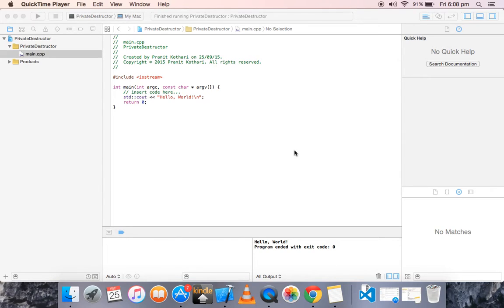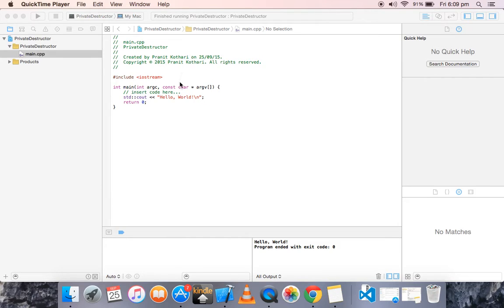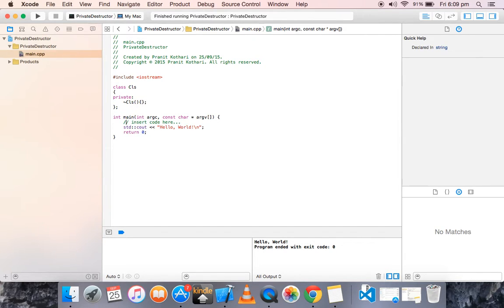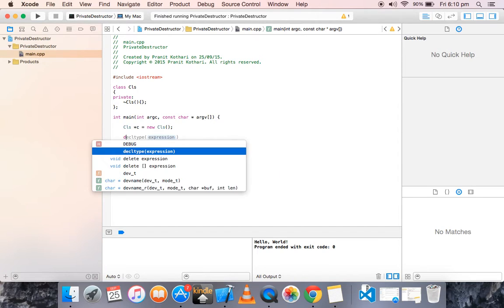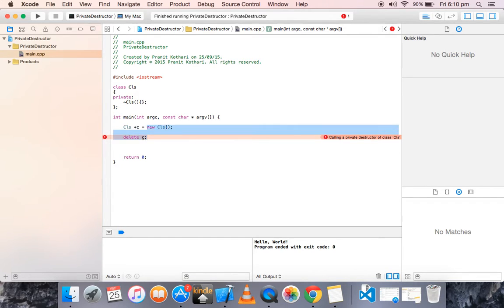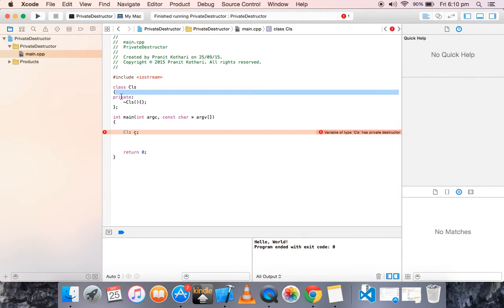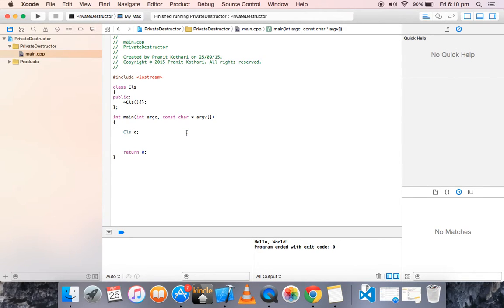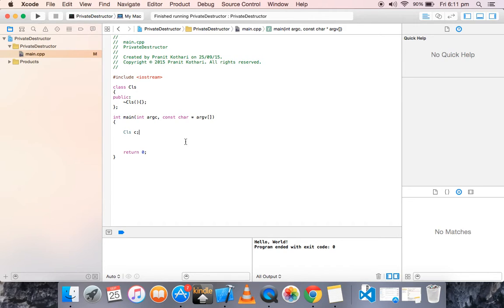Private Destructor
How to create and use private destructor in C++